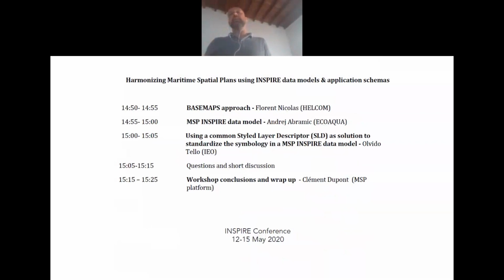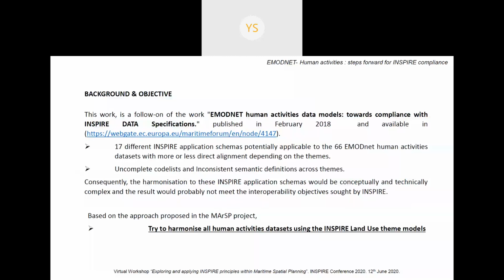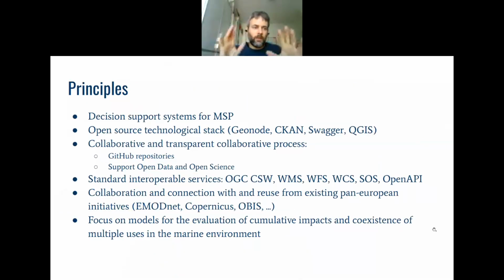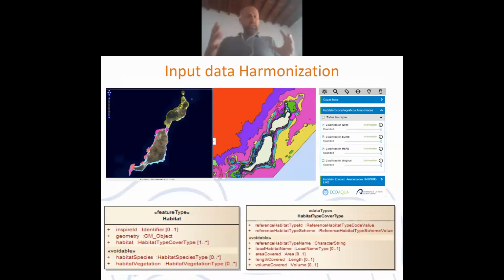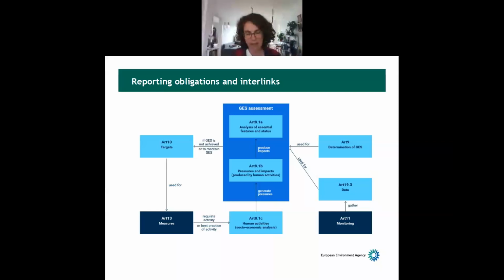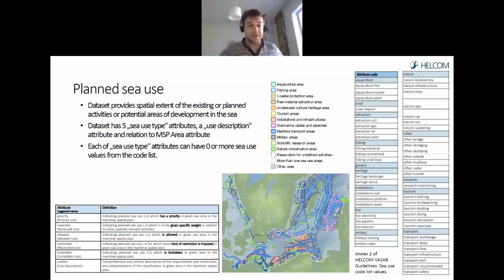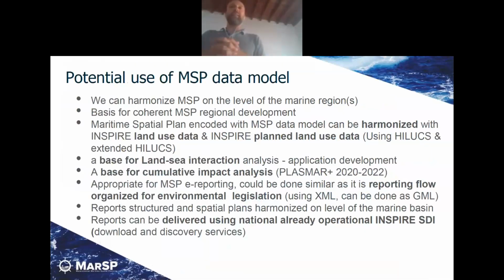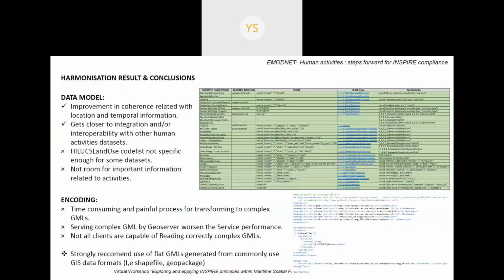INSPIRE principles within Maritime Spatial Planning